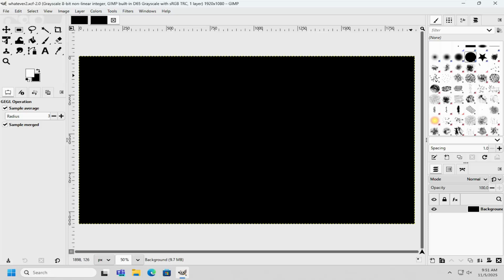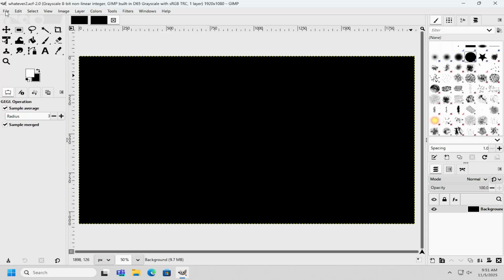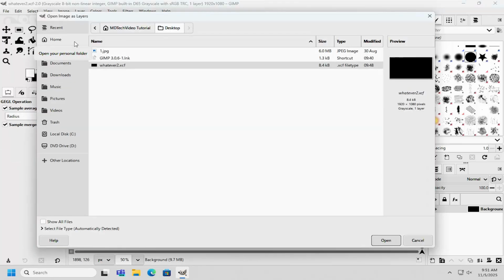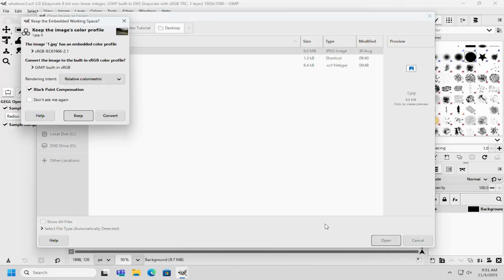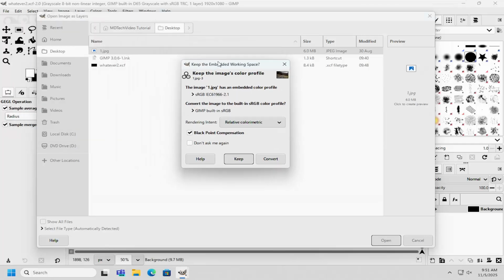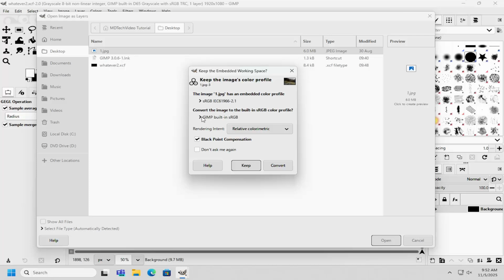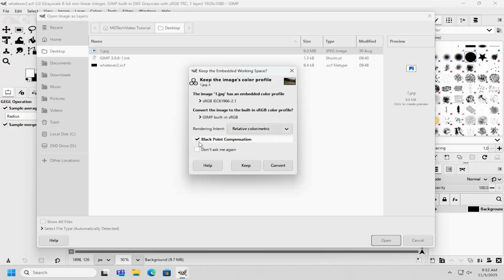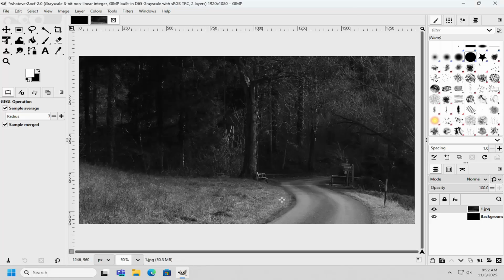How To Open Image as Layers on GIMP [Guide]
Opening an image as layers in GIMP allows users to combine multiple images into a single project, where each image acts as a separate layer for easy editing and manipulation. This video tutorial explains how to import images and open them directly as layers, enabling users to work with complex compositions or multi-image designs. By mastering this technique, users can streamline their workflow and enhance their ability to work on intricate projects that require layer-based editing. Learning to open images as layers in GIMP helps create more flexible, efficient, and organized designs.

Issues addressed in this tutorial:
open image as layers GIMP
import images as layers GIMP
GIMP layer management
combine images GIMP
open multiple layers GIMP
GIMP image composition
add image layers GIMP
work with layers in GIMP
image editing with layers GIMP
GIMP layer-based design

This tutorial provides clear, step-by-step instructions on how to open images as layers in GIMP. By following these steps, users can easily work with multiple images in one project, creating professional and complex designs with flexible editing options.